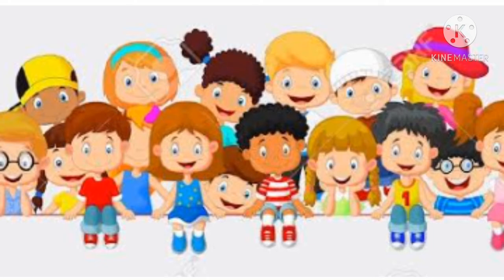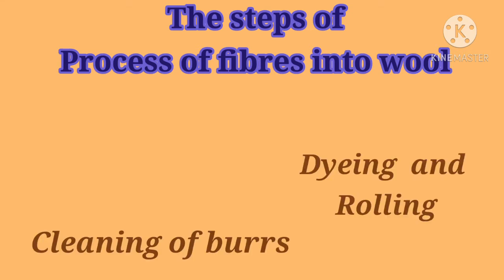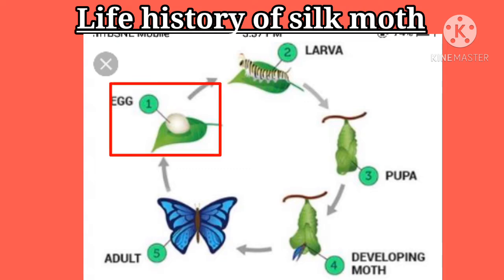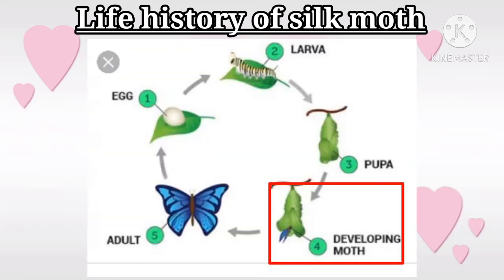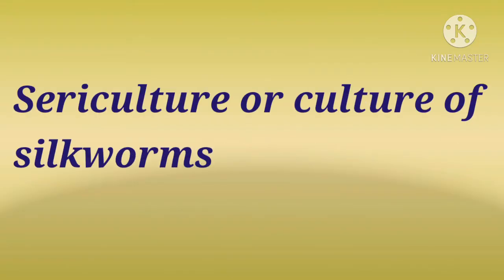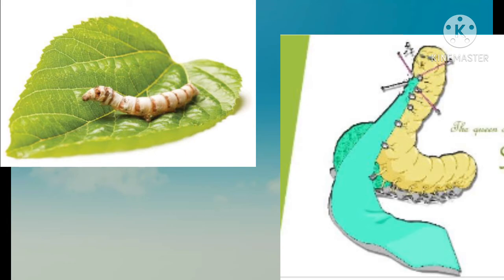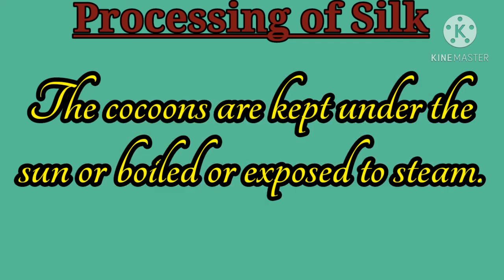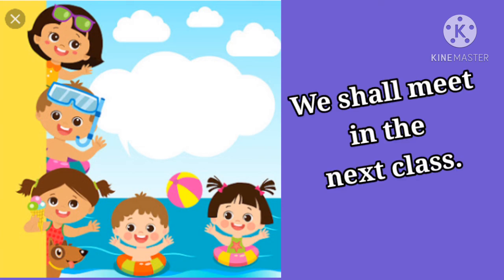EM Science Class 7, Lesson 3 Part 2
St.Anne's Institutions, Virajpet. EM Science Class 7, Lesson 3 Part  2